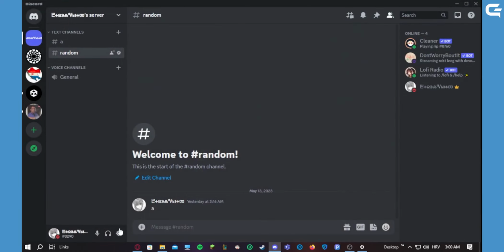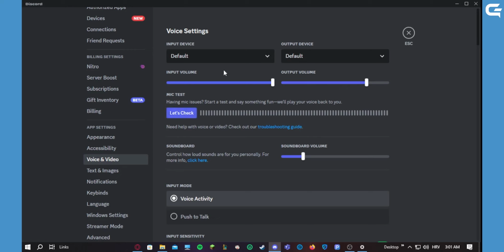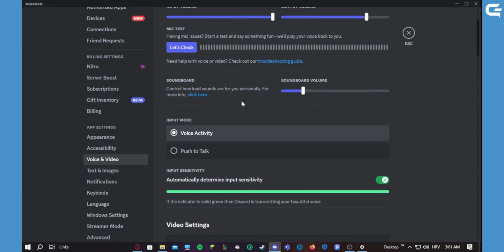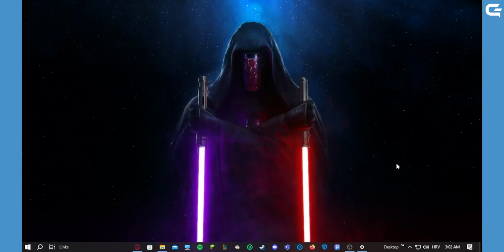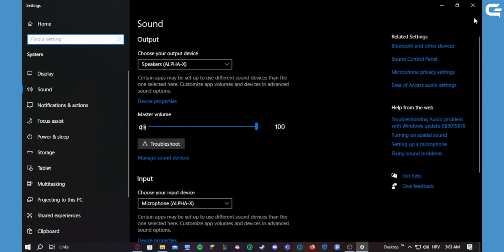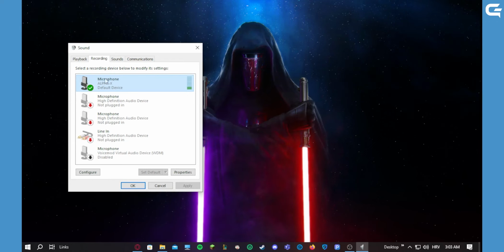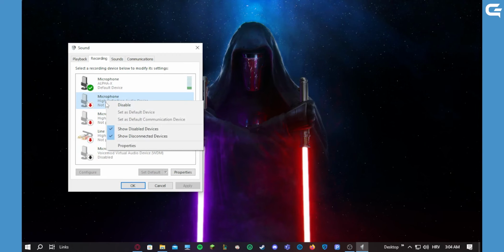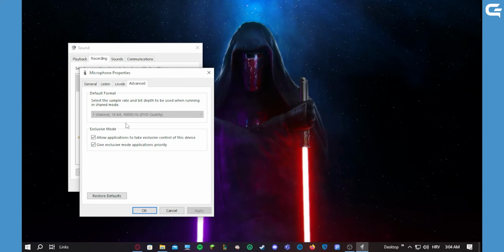How to fix microphone on Discord-2023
How to fix microphone on Discord

In this video, we will show you How to fix microphone on Discord